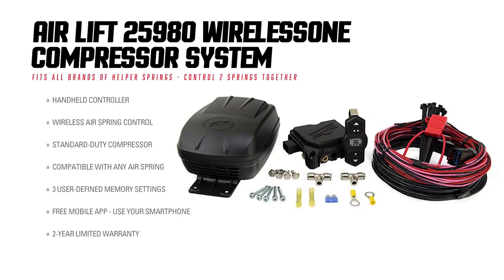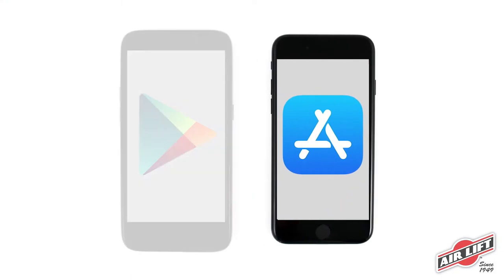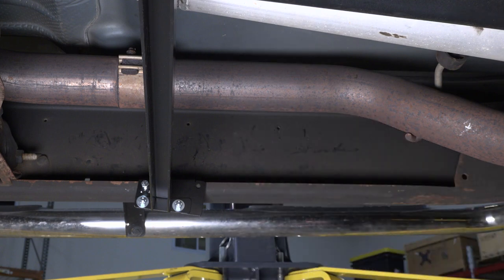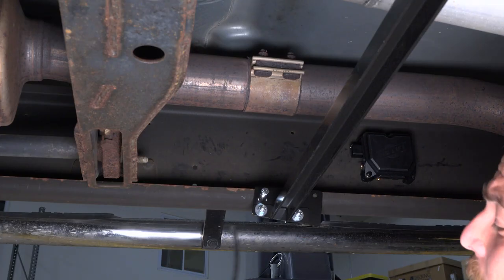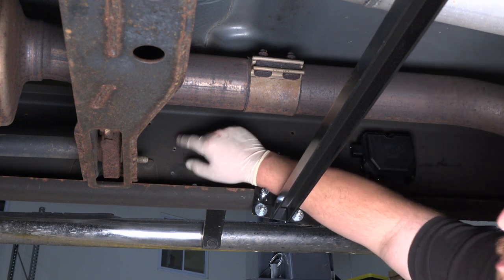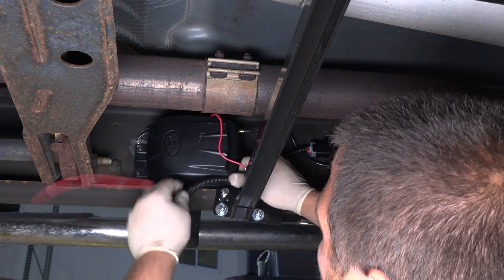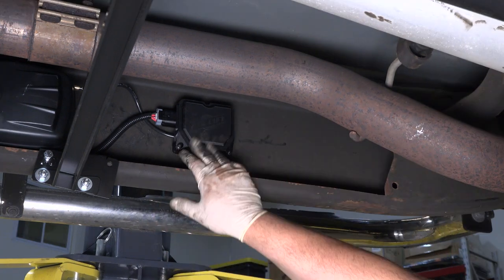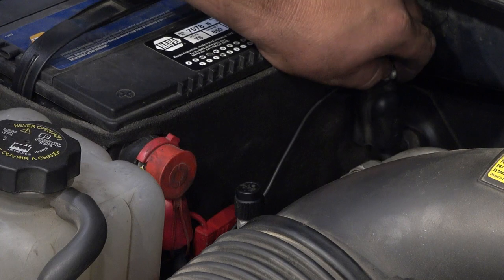Take Control of Your Air Spring System with an Air Lift WirelessOne Compressor System | XDP Installs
Experience ultimate convenience and control with the Air Lift WirelessOne Compressor System from XDP! In today’s XDP install, we're thrilled to showcase why this system is the perfect solution for any diesel owner seeking an onboard air system. Whether it's managing your vehicle's air suspension or topping off your tires, this compact and durable kit has got you covered. Say goodbye to cluttered cabs with the sleek wireless controller that makes installation a breeze. Follow along as we install the Air Lift 25980 on this GM 6.6L Diesel 2500HD, providing you with tips and tricks along the way. Upgrade your truck today with the Air Lift WirelessOne Compressor System - unparalleled control and convenience at your fingertips. Check it out now at XDP.com!